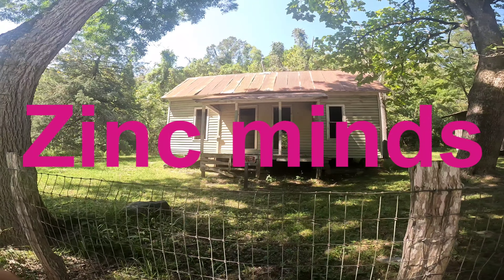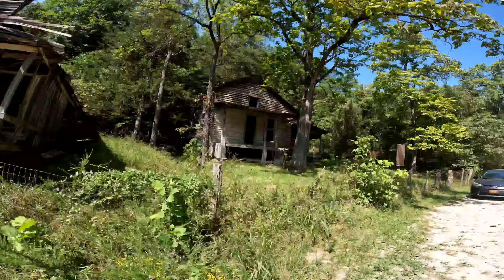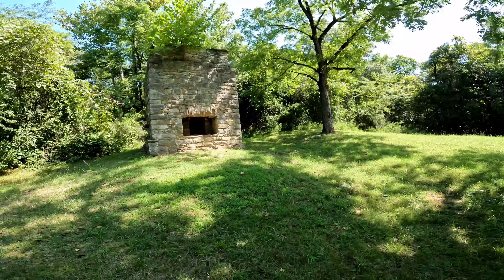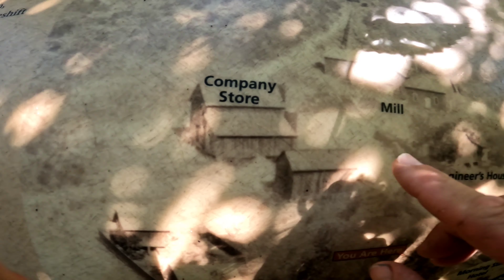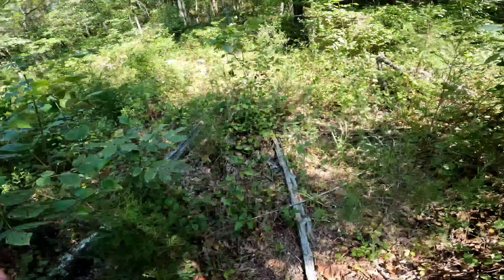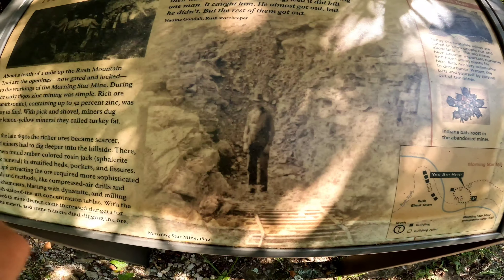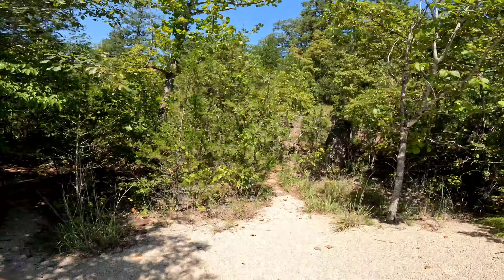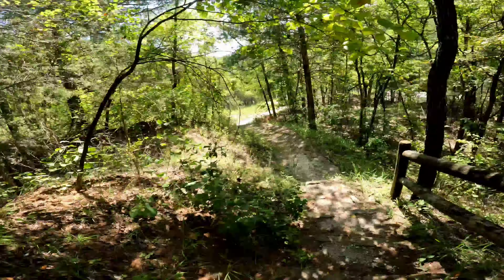Ghost Town Rush Arkansas 👻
Ghost Town